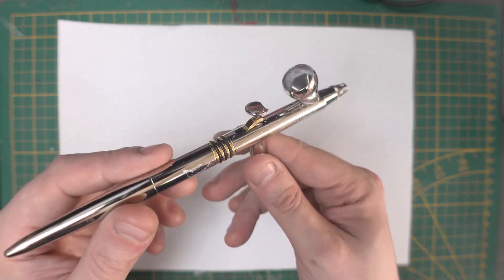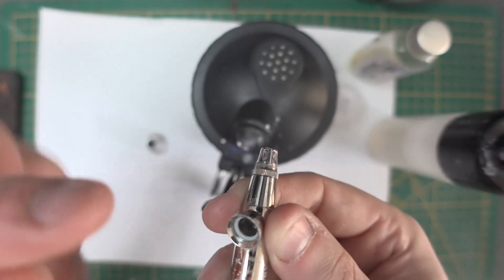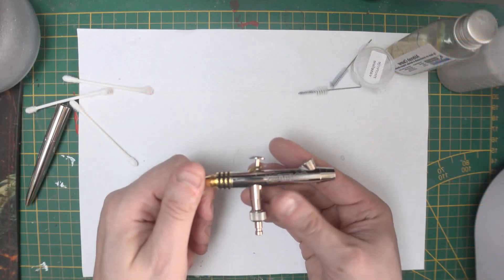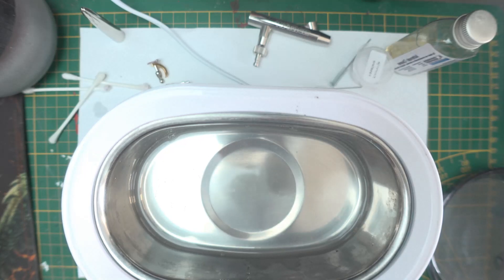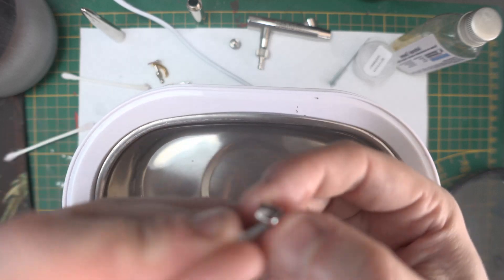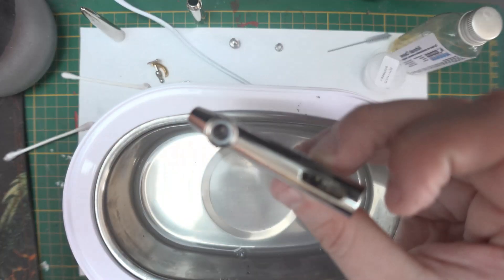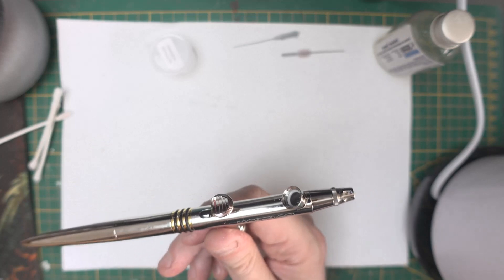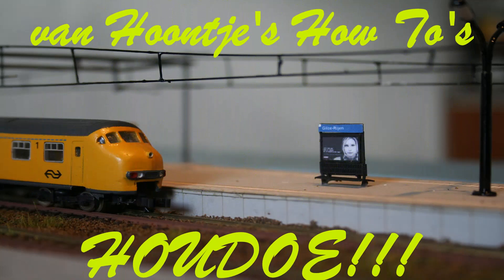Hoontje's How To - Airbrushen - De Grote Schoonmaak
Hallo allemaal en welkom bij een nieuwe video van Hoontje's How To's...
In deze video laat ik uitgebreid zien hoe ik mijn airbrush pistool schoonmaak.
Dit zonder allerlei fancy apparatuur zoals ultrasoons en automatische borstelmachines.
Gewoon met de hand en een paar handige gereedschappen!

Niets meer missen van mijn How To's?

Timetable video:

00:00 - intro
00:45 - opening
01:17 - vieze airbrush
01:40 - Benodigdheden voor het reinigen
03:18 - Beginnen met de grote schoonmaak
03:27 - Spoelen van de verfcontainer
09:20 - Demonteren van de body en verwijderen naald
11:27 - Reinigen van de body
15:34 - Reinigen van de nozzle
22:23 - Reinigen van het verfkanaal in de body
24:11 - In elkaar zetten van de airbrush na reiniging
25:51 - Droogblazen van de body
27:00 - Reinigen van de Naald & Nozzle kop
32:29 - Terugplaatsen van de Naald in het airbrush pistool
33:18 - Terugplaatsen verfbeker
33:26 - Eindresultaat
33:33 - Outro

Deze video hoort in de serie: Hoontje's How To's - Airbrush avonturen

Check ook mijn andere video's op dit kanaal!

Muziek van: Ben Sound - Creative Mind & Ben Sound - Aurora Borealis